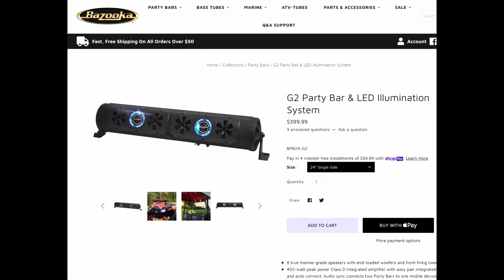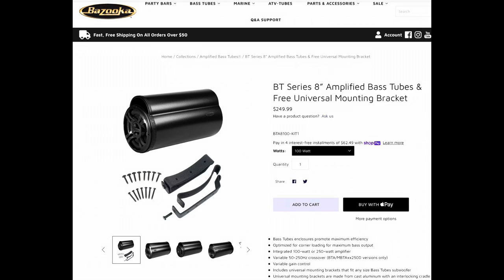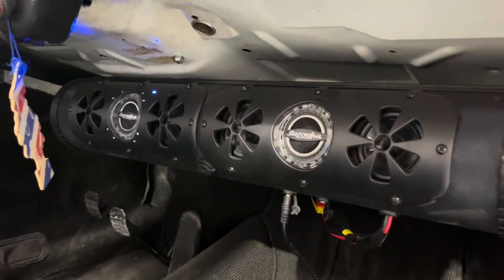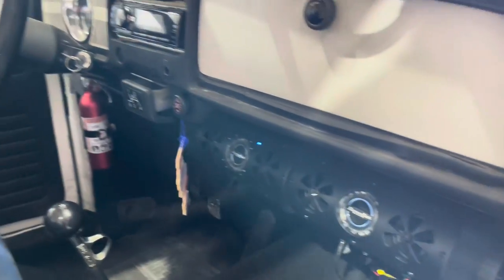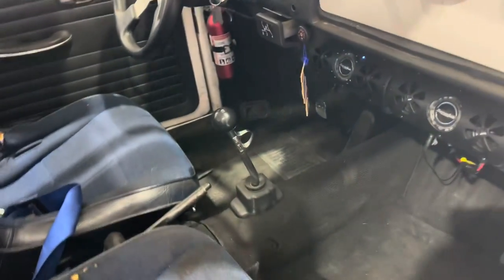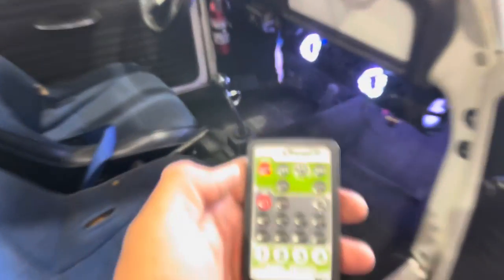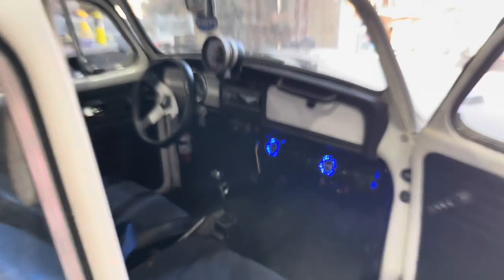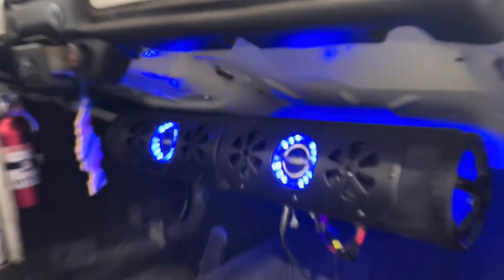Easy install sound bar in a VW bazooka G2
Bazooka has been a pioneer in the car audio field since the 80’s with their break out small bass tube that was one of the most bass heavy small package units available. I met Jon from SAS at the SEMA show last year. The trend lately in the classic VW world has been to add a portable battery powered speaker in your car or something easy but they all lack the good quality sound and actually the volume too. The G2 from bazooka answers a lot of those short comings. They did it again with a small package with big sound.  Pulling only 7.5 amps. It easily connects to your fuse panel on the extra auxiliary fuse. Being a bazooka product it integrates to a self amplified bass tube for that full blast bass rocking sound. I have had it in the “mock 11” bug for the last few months and it’s great. The sound is solid and the bass is just enough to give you your fix.

Look for a podcast with Jon soon to hear about the history of Bazooka Bass tubes and what their up to now.